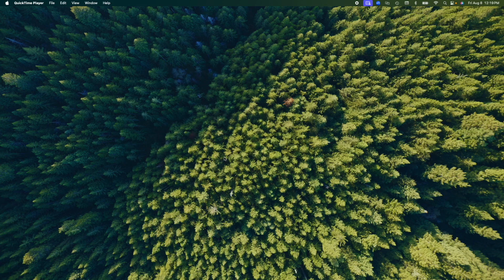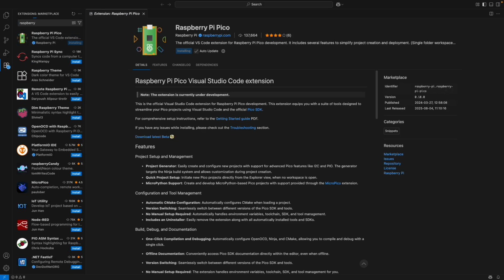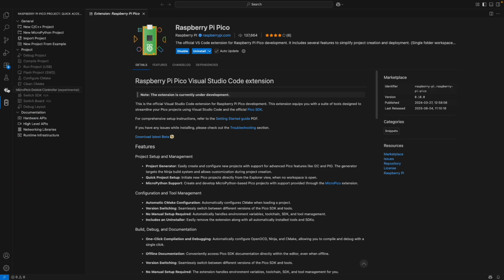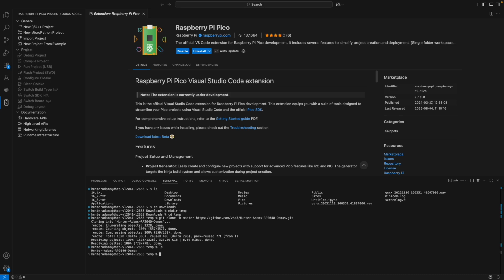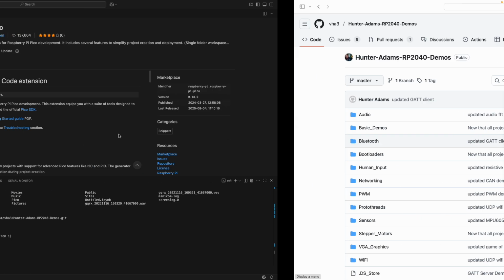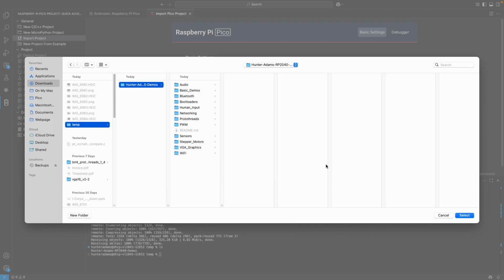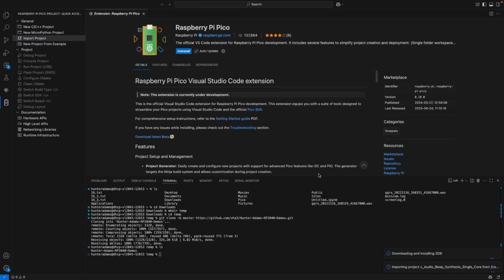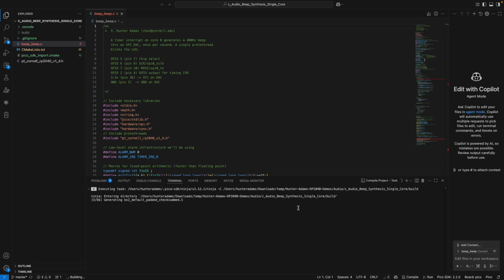Downloading and building course demo code for ECE 4760 (2025)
Video for students in ECE 4760, to assist them getting course demo code installed on their machines.